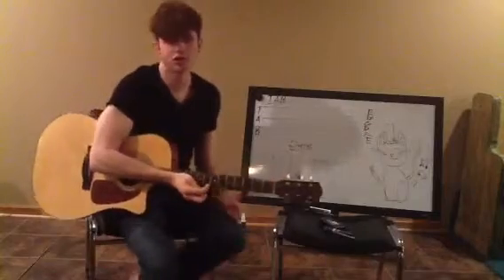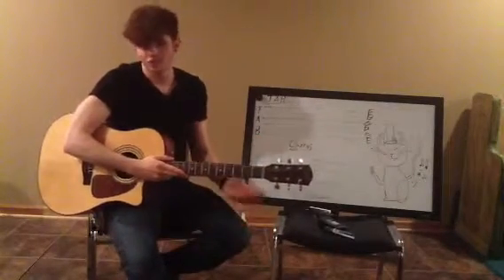Guitar lesson 1 intro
Goes over basic guitar vocab and intro to reading TAB

Smoke on the Water Riff (On the Low E string)
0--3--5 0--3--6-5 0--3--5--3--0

Seven Nation Army Riff
5 5
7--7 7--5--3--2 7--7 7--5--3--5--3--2